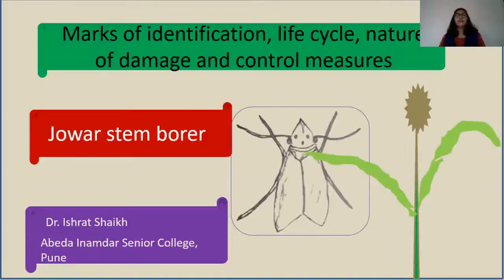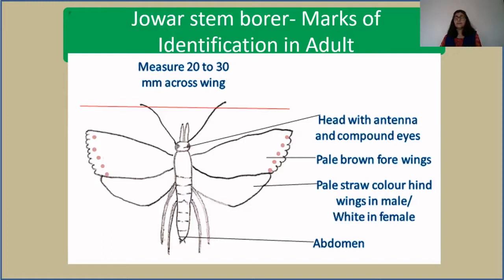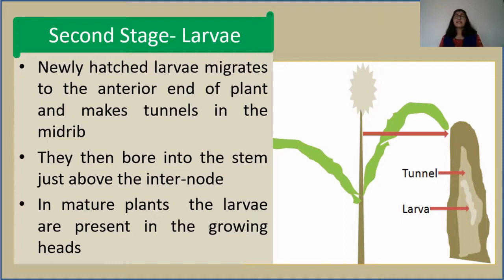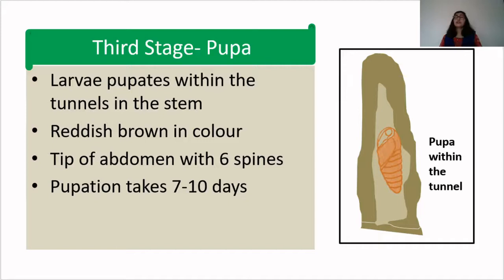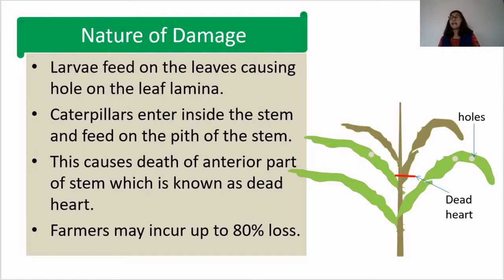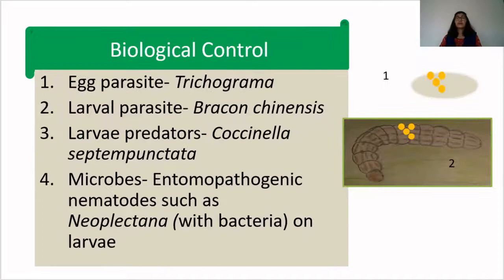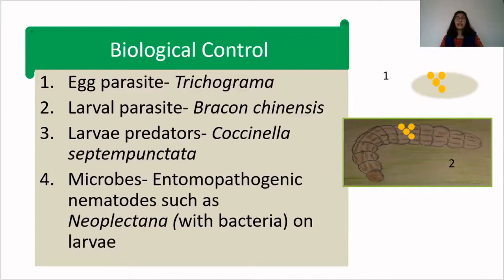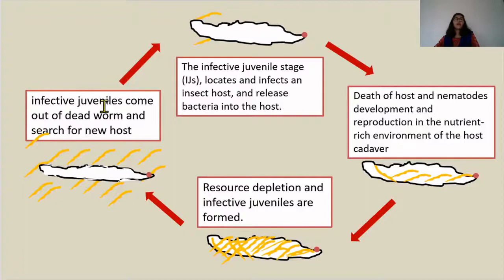Jowar Stem Borer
This video on Jowar stem borer includes its identification marks , life cycle, nature of damage and control measures